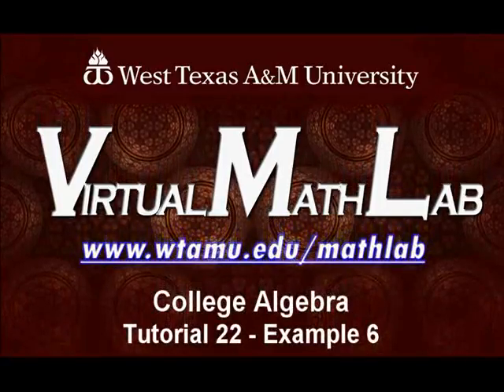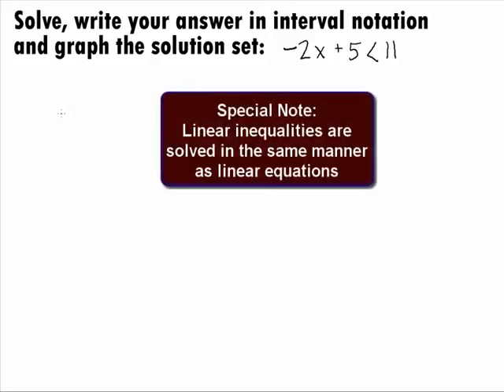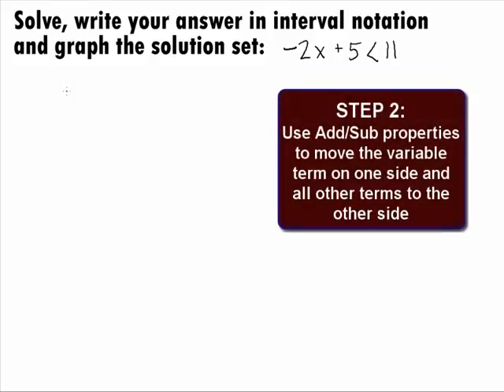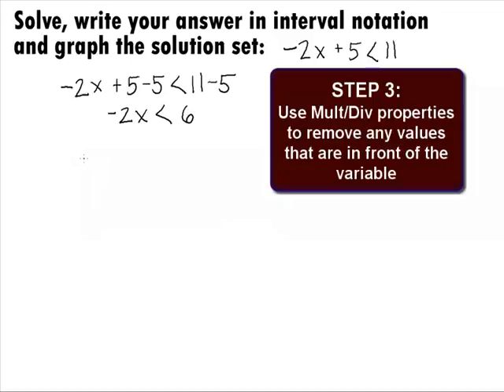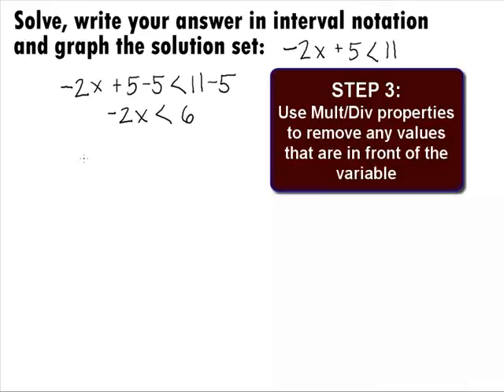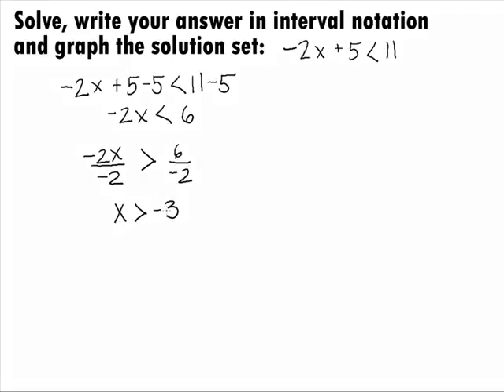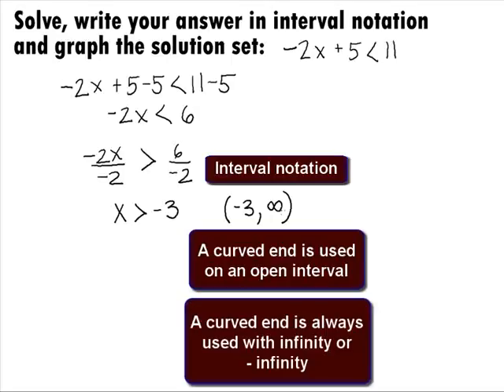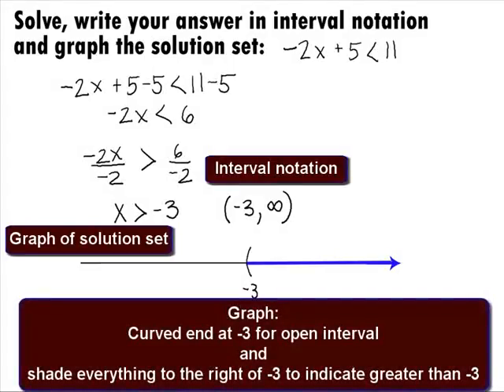College Algebra - Solving and Graphing a Linear Inequality Example 6